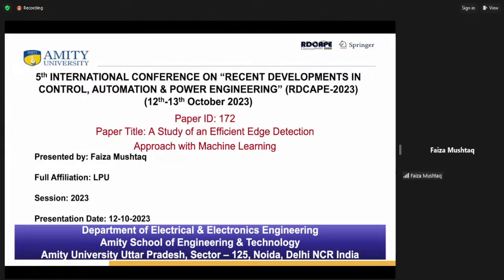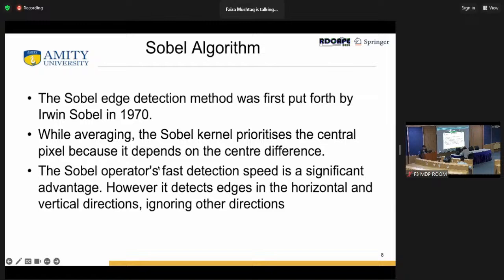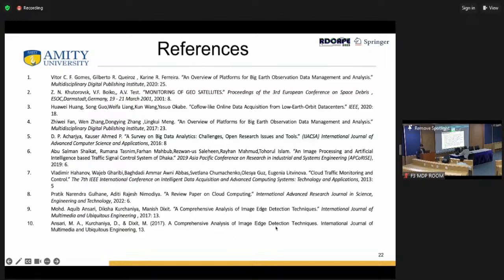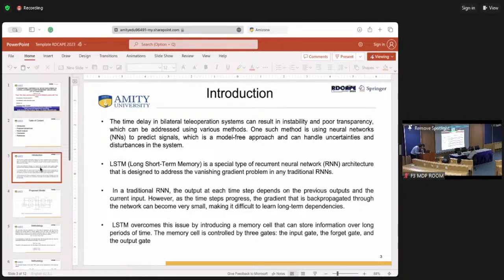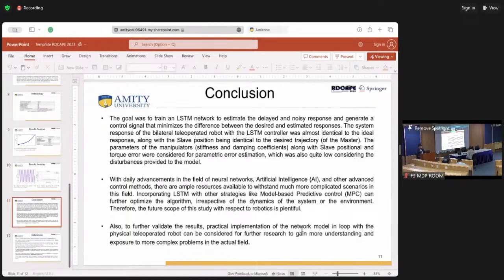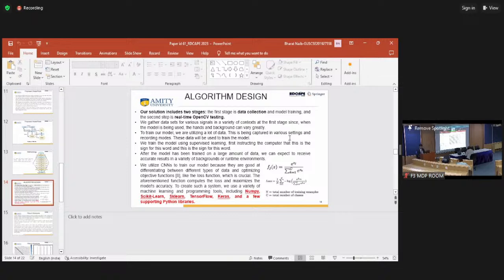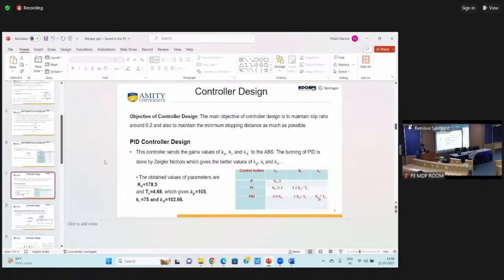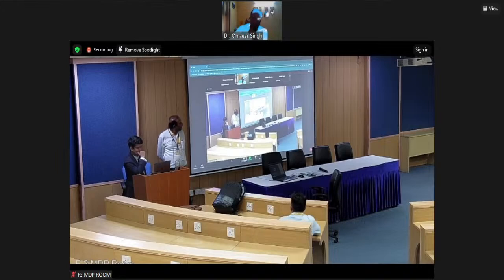RDCPAE 2023 (Technical Session - 4) | 12th Oct 2023